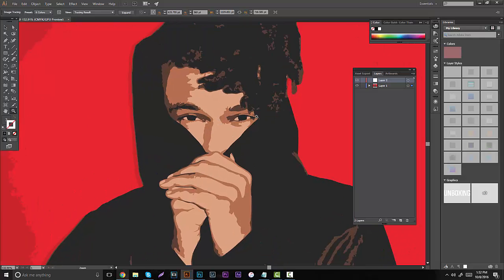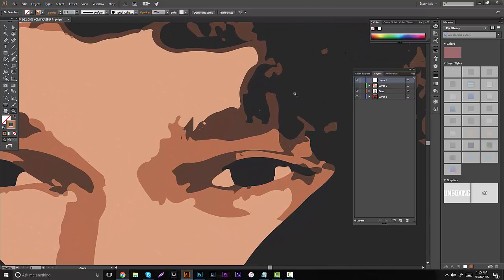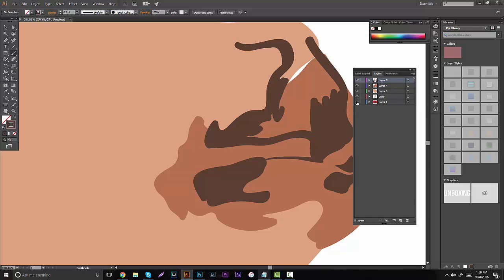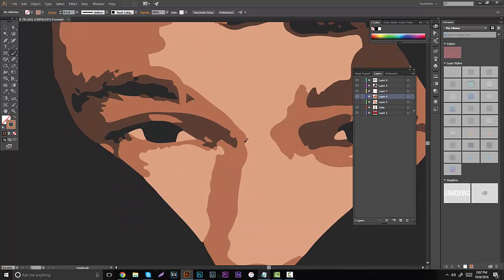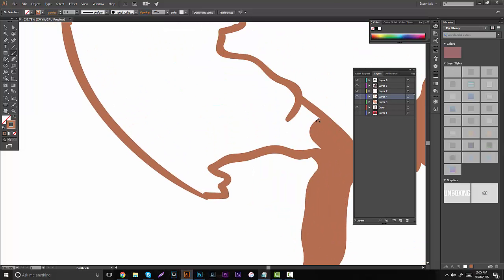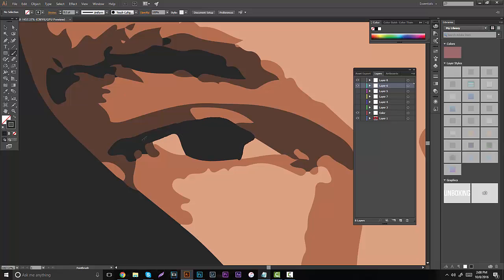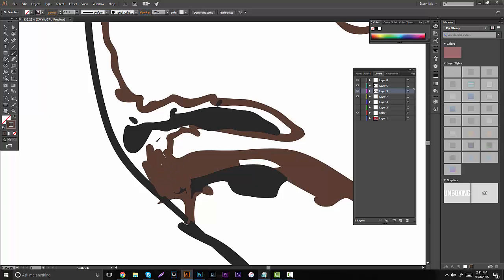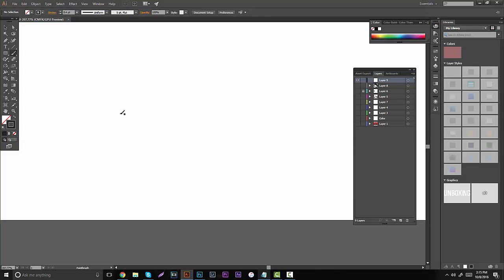Illustrator Tutorial: Vector Portrait (Pt. 2 - Vectoring, Coloring, Style)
Are you ready to take on the challenge?
Add my new Snapchat!

Submit some video idea's!